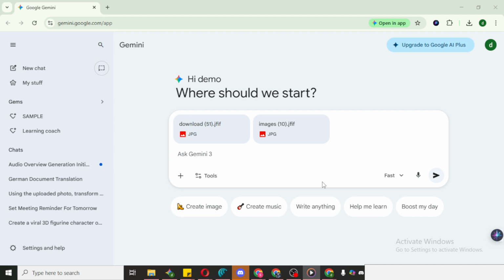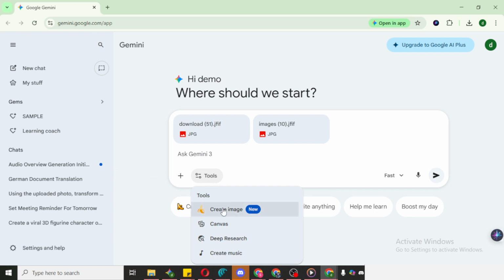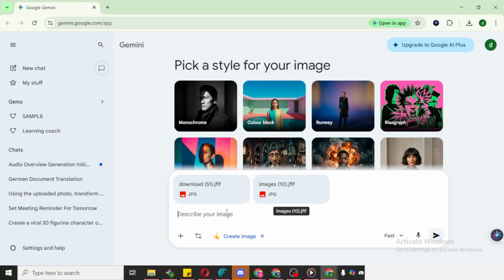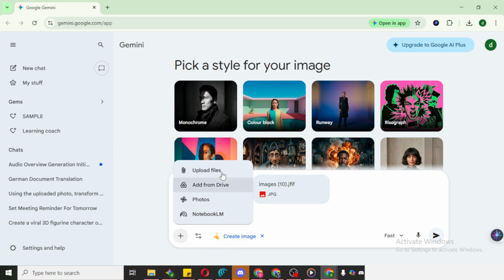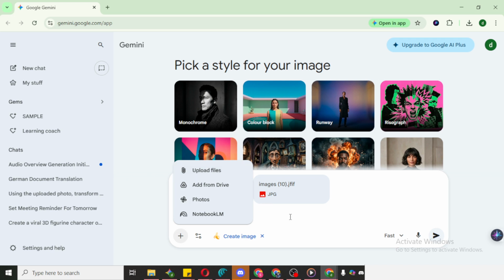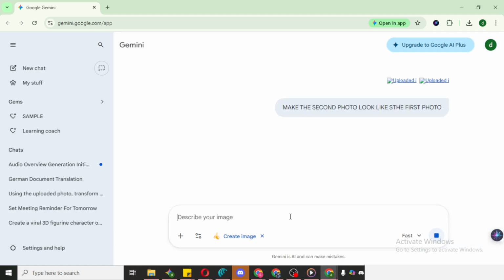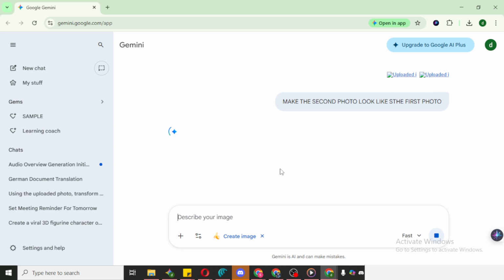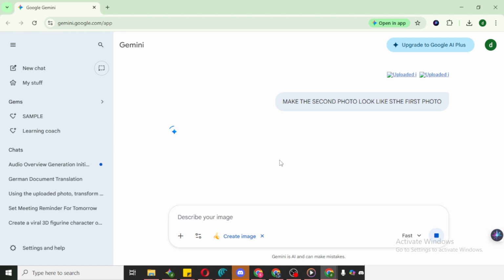How To Edit Your Photos With Google Gemini Ai Generate Stylish Ai Images Of You (full guide 2026)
Today in this video we are going to learn edit photos with google gemini ai, google gemini ai photo editing tutorial, generate stylish ai images with gemini ai, turn your photo into ai art gemini, gemini ai image generation tutorial, how to edit your photos with gemini ai, create ai portraits using google gemini, gemini ai photo transformation guide, make stylish ai photos of yourself, gemini ai image prompts tutorial, ai photo editing with gemini step by step, convert selfie to ai art gemini, google gemini ai creative photo editing, generate professional ai portraits gemini, gemini ai image editing tips